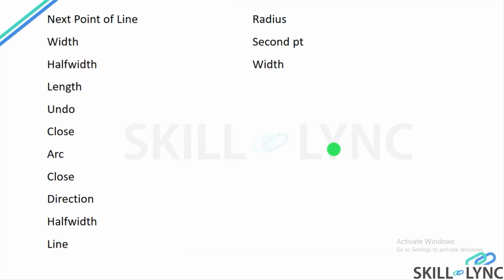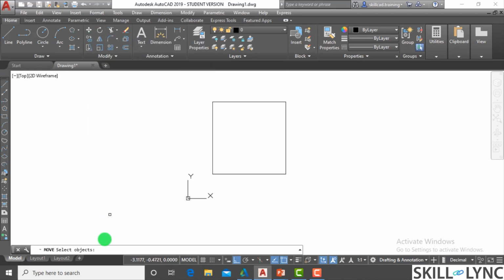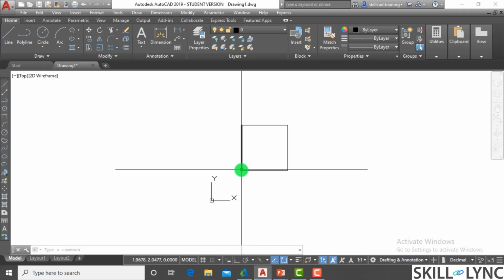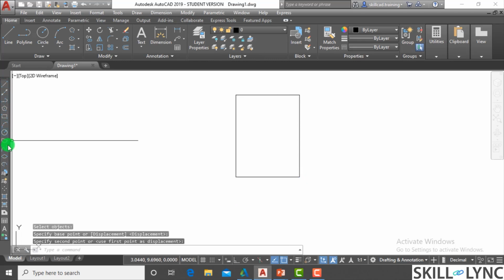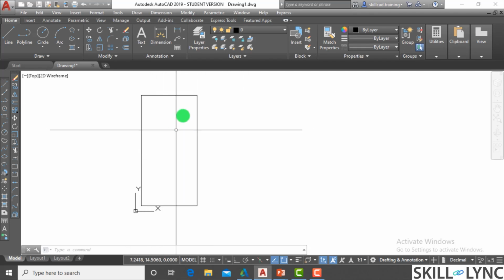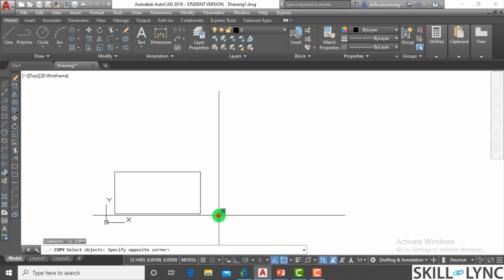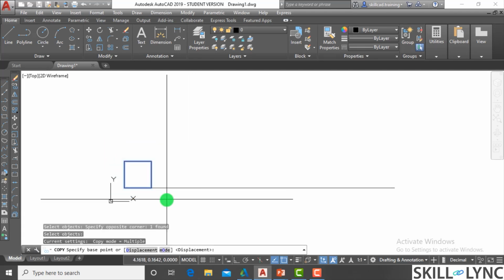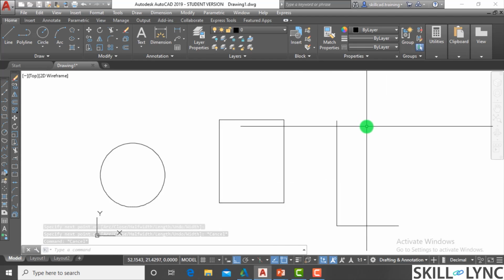AutoCAD Essentials for Civil Engineers: Tutorial from Beginner to Advanced | Episode 10 | Skill-Lync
Welcome to Episode 10 of 'AutoCAD for Civil Engineers'! In this engaging session, we dive into some of the most frequently used modification tools in AutoCAD: Move, Copy, and Offset. Whether you're managing site layouts or drafting civil engineering components, these tools are essential for increasing your efficiency and precision. We'll also explore advanced features like the displacement method and the array tool for replicating objects.

 Key learning points:

- How to move objects using base points and displacement methods
- Copying single or multiple objects and using the array tool
- The offset tool: Create concentric circles, parallel lines, and more
- Practical drafting applications for civil engineering

Chapters:

00:00 - Introduction to modification tools
00:26 – How to move objects using the base point
06:15 – Displacement command
09:11 – Using the Copy tool
12:38 – Array tool
16:00 – Single and multiple copy modes
16:24 - Using the Displacement option for Copy
17:15 - Multiple Copy mode & Array tool
19:27 - Advanced Array tool features
21:56 - Introduction to the Offset tool